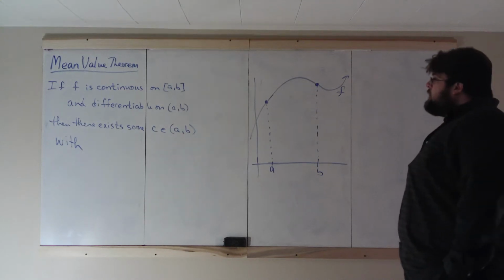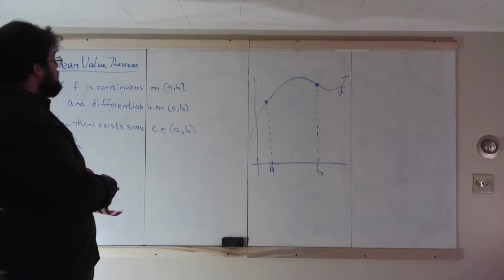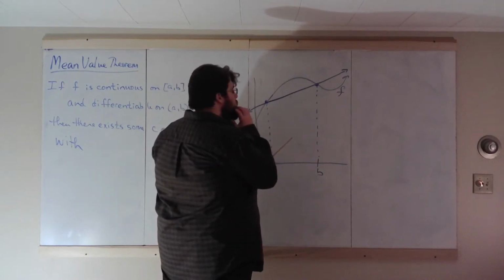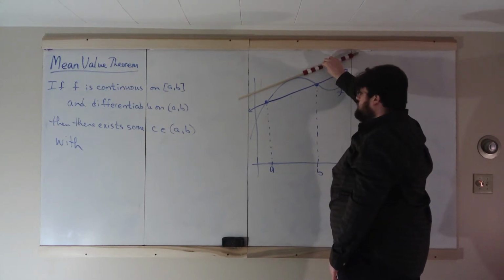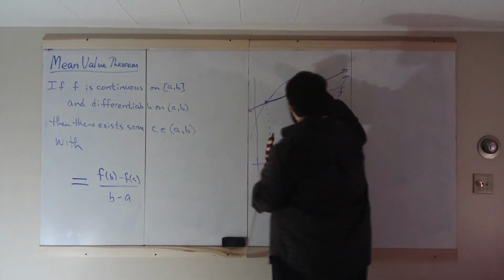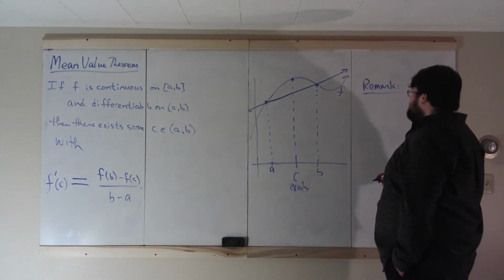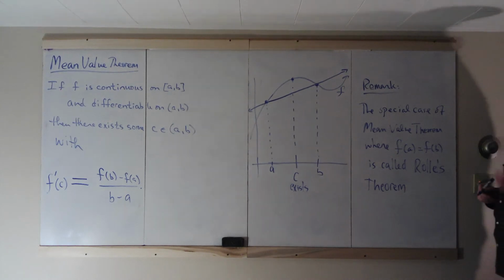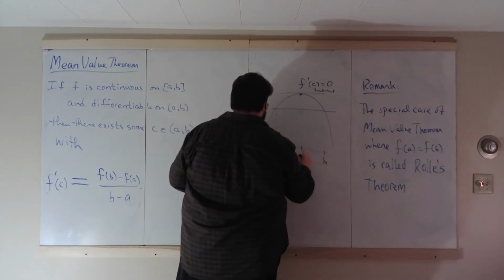Lecture 3.5 - Mean Value Theorem